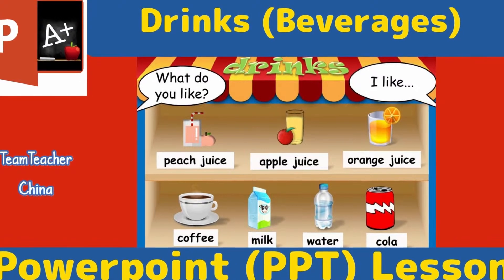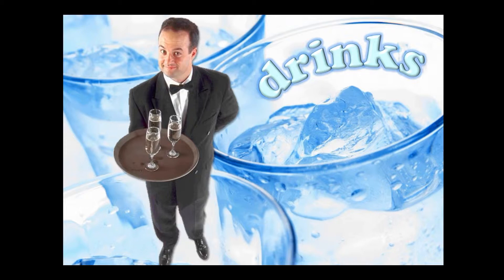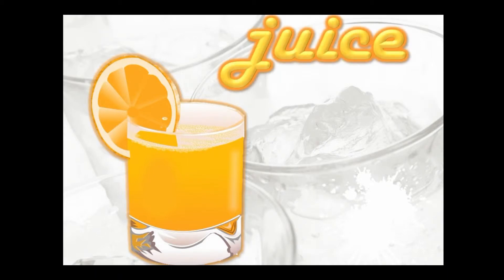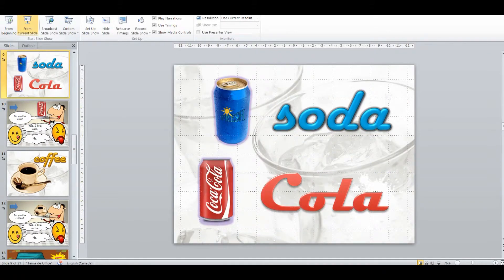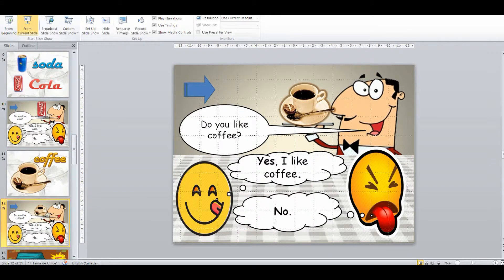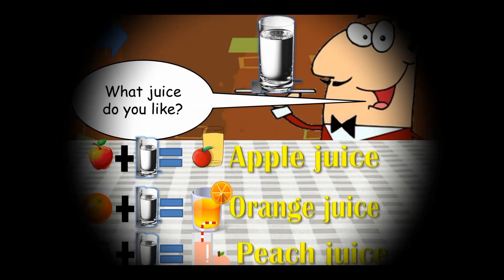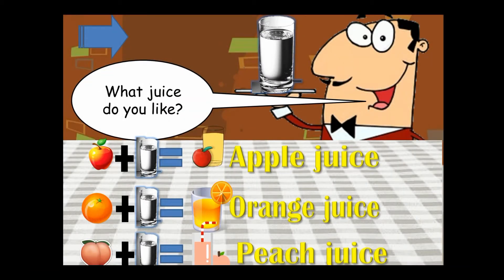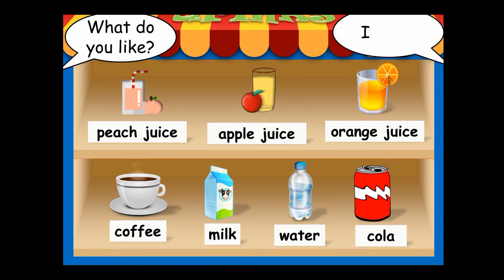Drinks (Beverages) TEFL Powerpoint Lesson Plan | Classroom PPT Games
A fun google slides presentation that introduces students to different beverages (such as water, juice, milk, soda and coffee), which will help them to acquire the ability to express likes/dislikes on various drinks. An interactive game is included and also a guided practice section.

Download the Drinks (Beverages) Powerpoint lesson that is featured in this ELT lesson plan video, along with many other PPT games for free for instant use in your (Interactive White Board / Smartboard) IWB classroom or online class. This English (ESL / EFL / ESOL) Powerpoint (PPT) lesson is designed for large Chinese public primary / elementary school (TEFL / TESOL) classes.